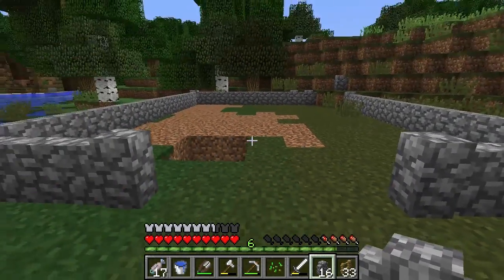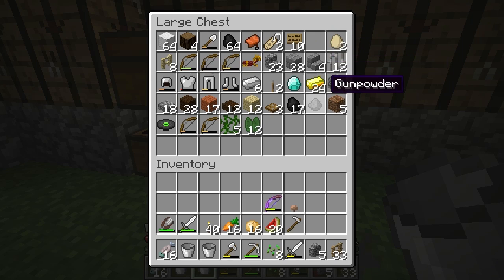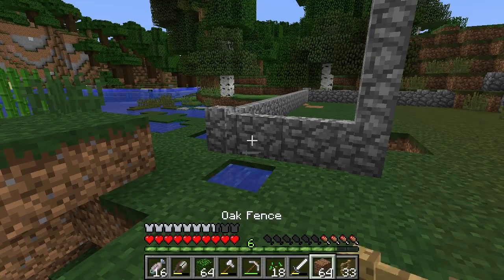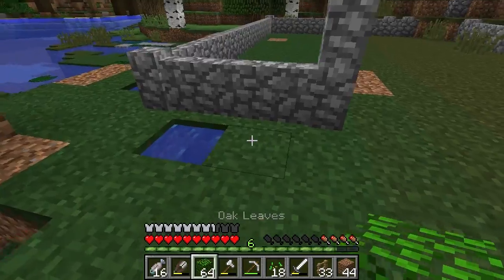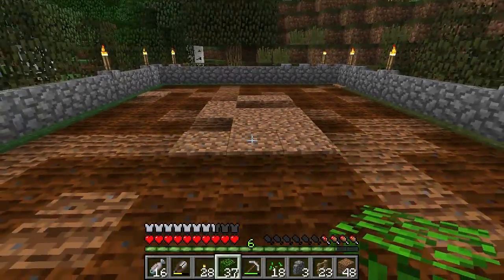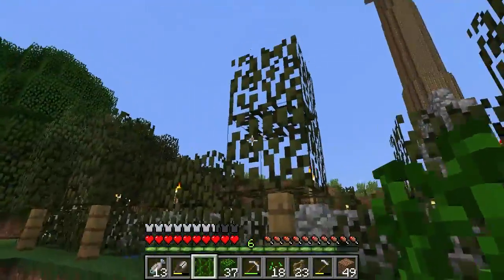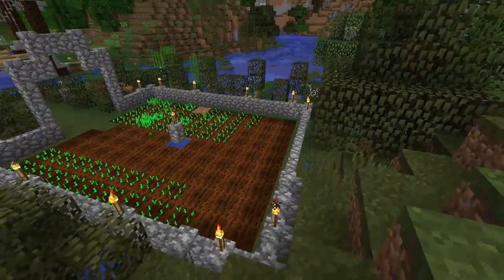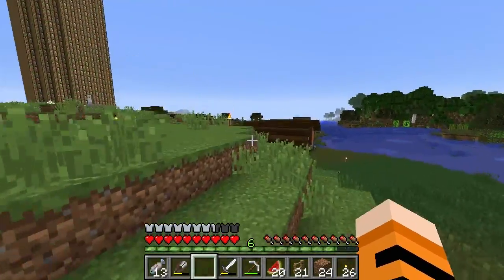Hypermine -- 20 -- Our Greenish Orange Thumb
The horse situation is stable, but our food situation is not. Time to build a garden!

Hypermine is a vanilla Minecraft server in which a bunch of people came together to cause shenanigans.

Eh, there's some stuff about redstone creations and beautiful builds, too, but we know you're here for the shenanigans.

Member list coming here as soon as I type it up. I'm lazy. Please forgive me.